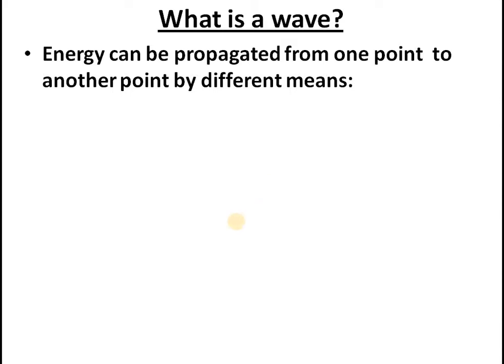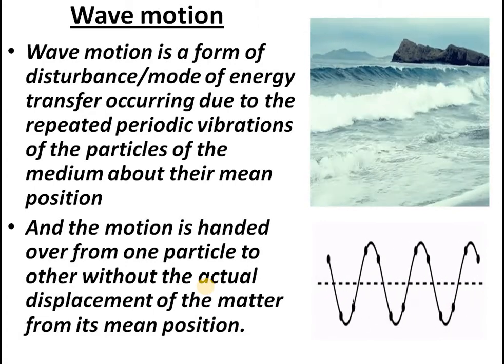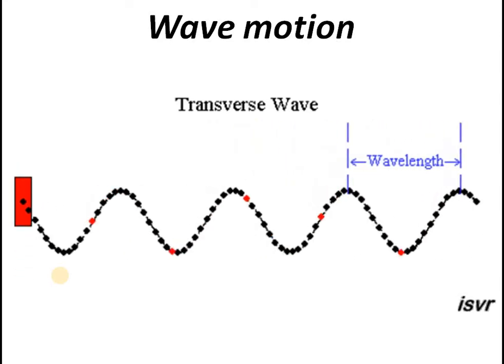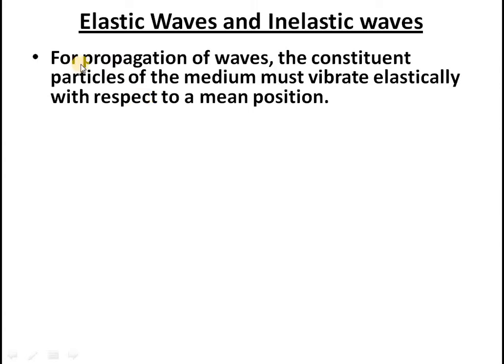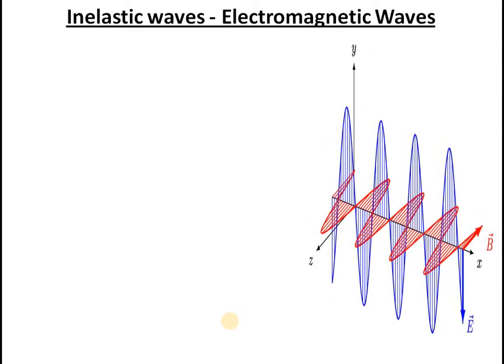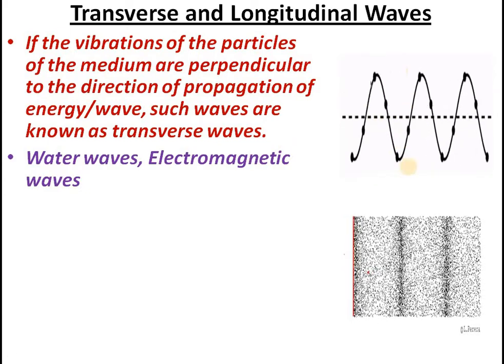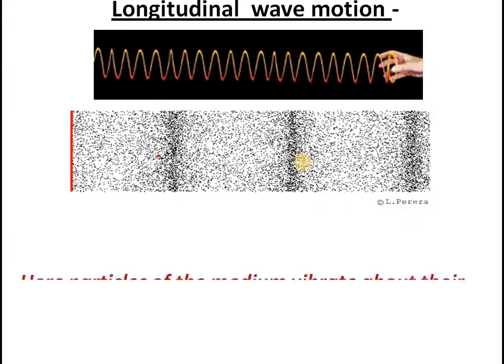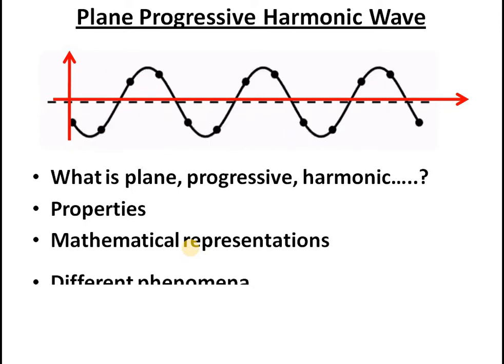INTRODUCTION TO WAVES - MODULE -1